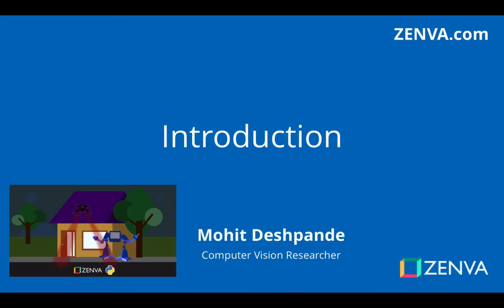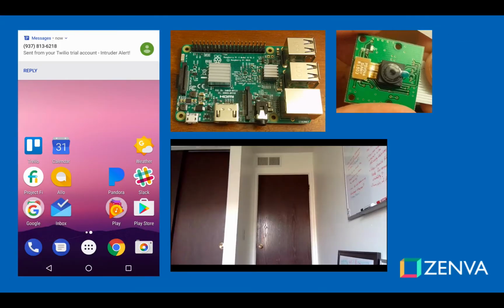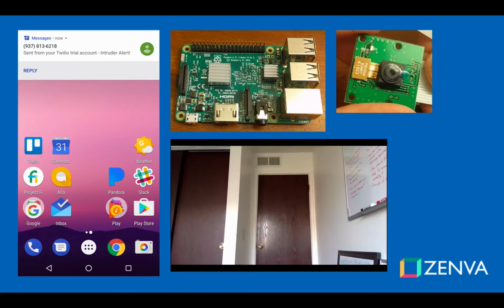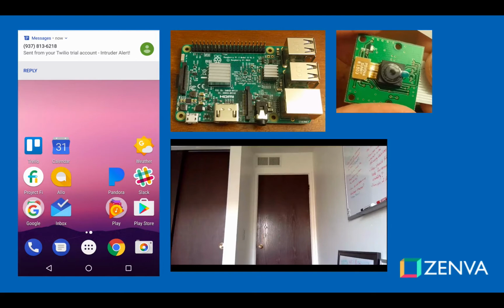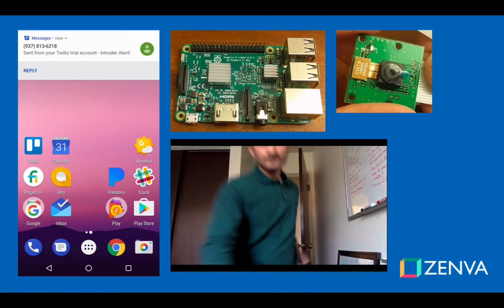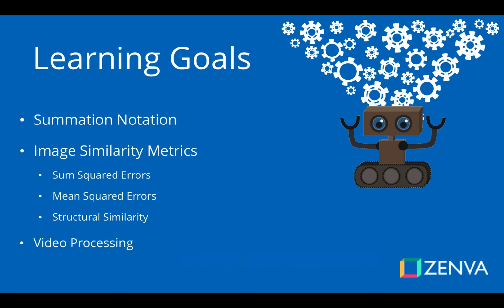Introduction to Smart Cameras - How to Create a Smart Security Camera Using Python & Raspberry Pi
This course will guide you through creating a fully-functional and smart security camera, using a Raspberry Pi or the webcam on your device. The purpose of the application in this course is to detect movement in the video footage and subsequently execute an action, such as sending out an email or an SMS.

Sections covering both the theory and practical applications are included in this course. The theory videos demonstrate the building blocks so that you can understand how it all works. Topics taught in this course include summation notation, image similarity metrics, and video processing. Image similarity is a set of tools that we can use to compare images, which then helps us determine how similar they are.

A Raspberry Pi is not required to benefit from this course. The program can be run using the webcam in your laptop or desktop computer.

Learning goals:

Summation Notation
Image Similarity Metrics:
- Sum Squared Errors
- Mean Squared Errors
- Structural Similarity
Video processing